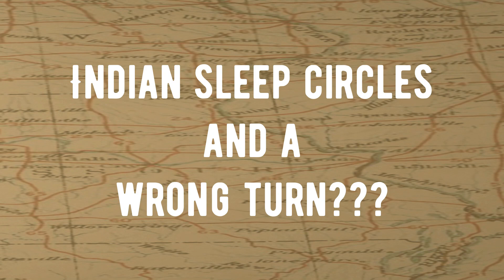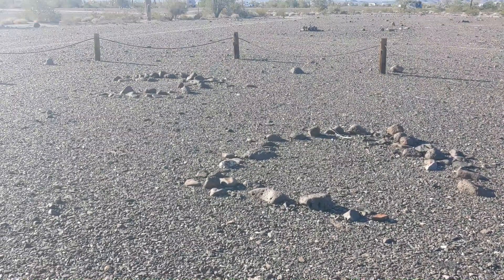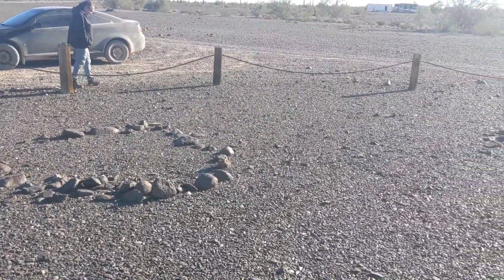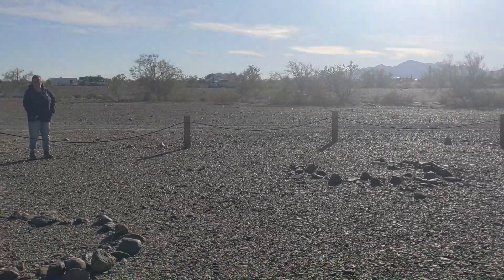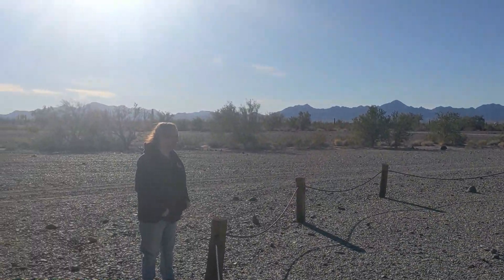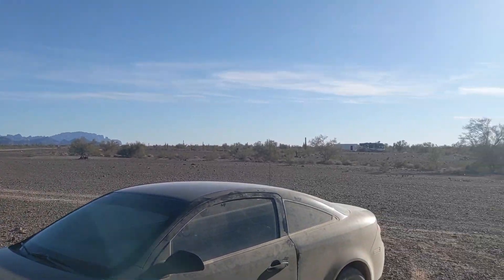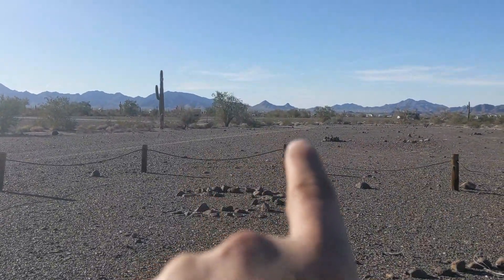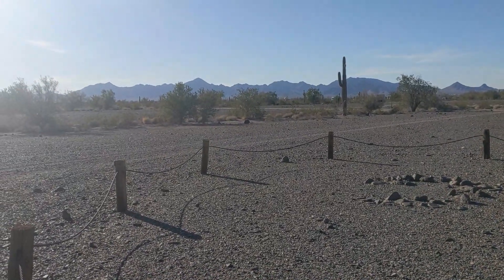Indian Sleep Circles and a Wrong Turn???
We take another look at something in LTVA South in Quartzsite, AZ.